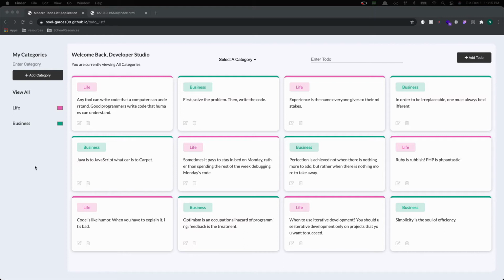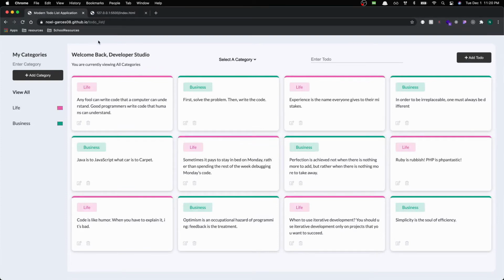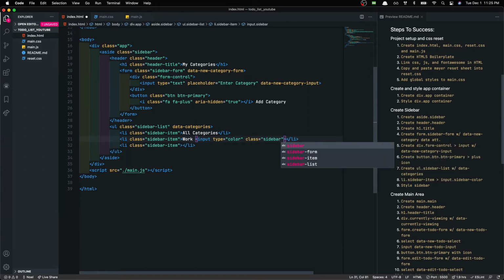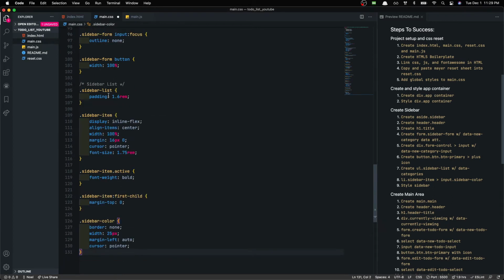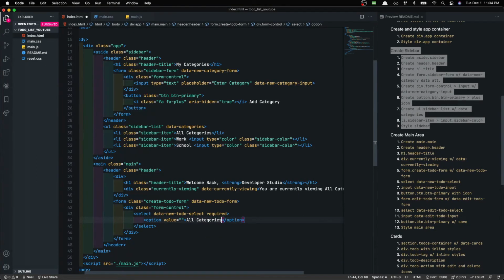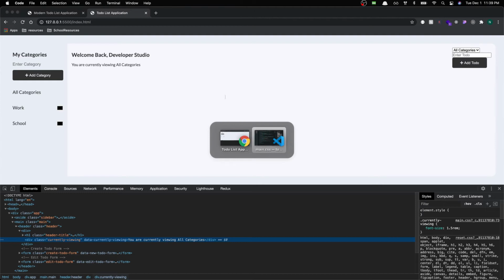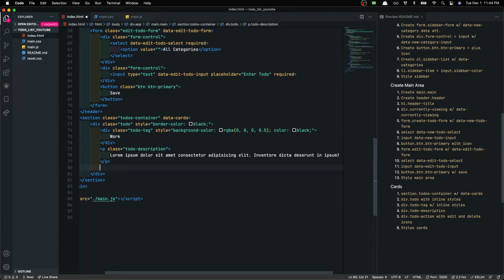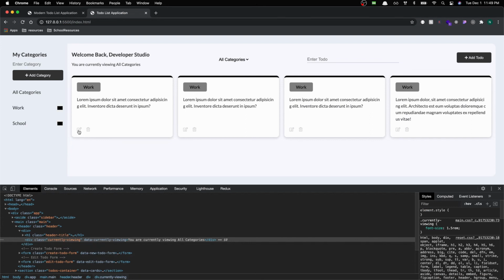Modern Todo List Application (HTML, CSS, JavaScript) [Part 1 of 3]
Learn how to build & deploy a complete modern todo list website. In this video, we're going to build a fully functional todo list application using just html, css, and javascript.

While building it you're going to learn a touch of html and css, as well as javascript to make the application fully functional. On top of that, at the end of the video, you will have this unique todo list application that you can add to your portfolio. This is a todo list like no other :p